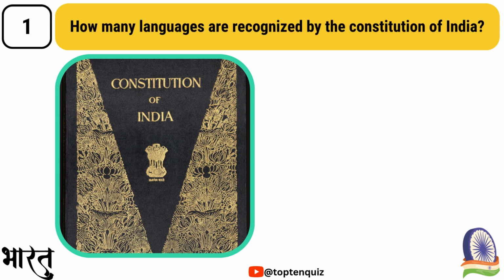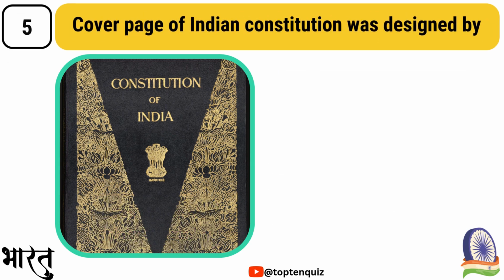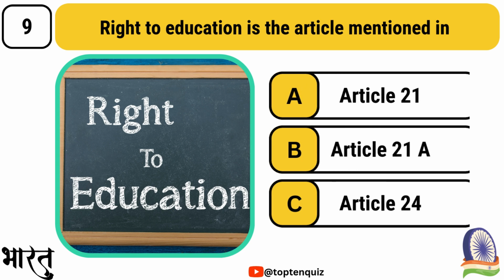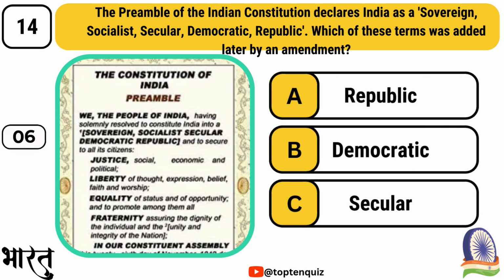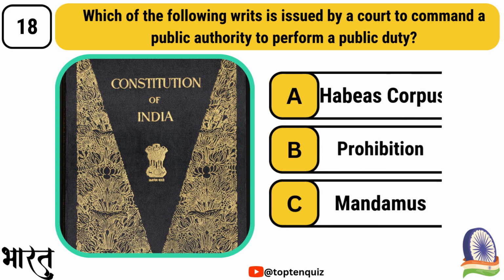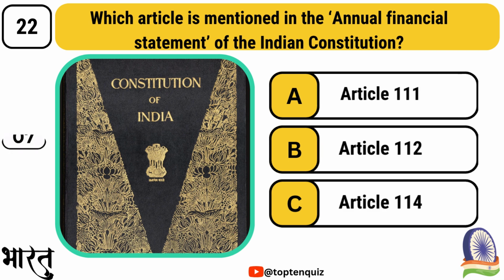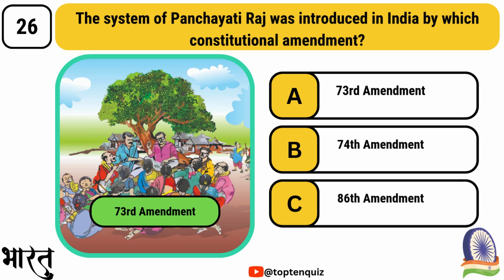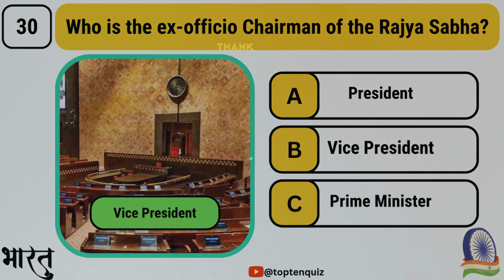Indian Constitution Quiz || 30 Important Questions on Constitution of India